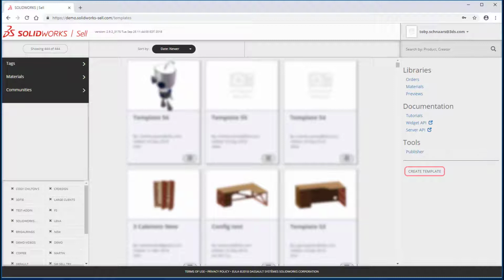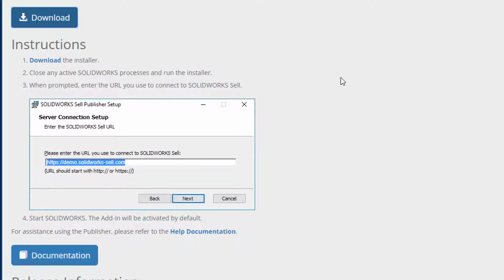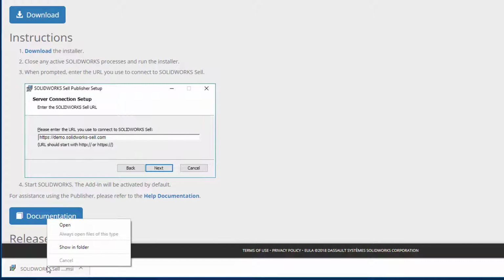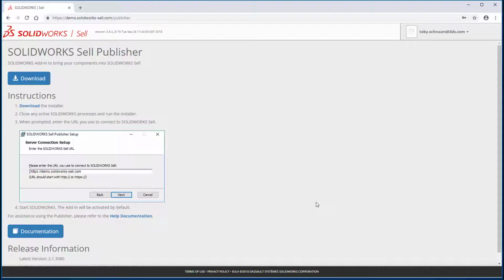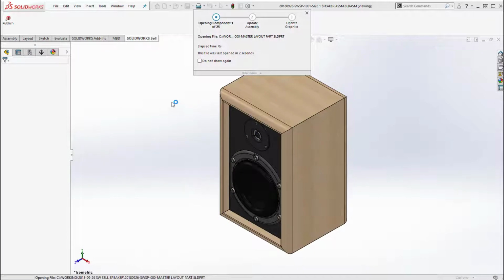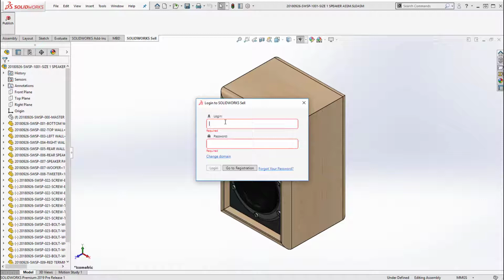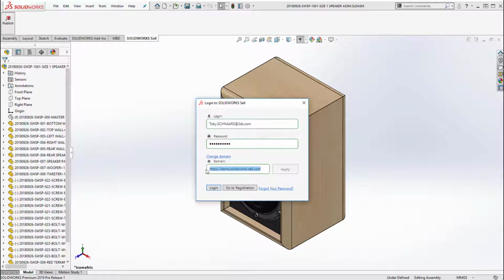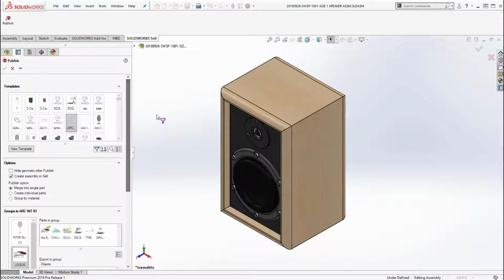SOLIDWORKS SELL TUTORIAL - 03 - the SELL add-in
How to download and install the SELL add-in for SOLIDWORKS.
Part 3 of a SELL TUTORIAL series.